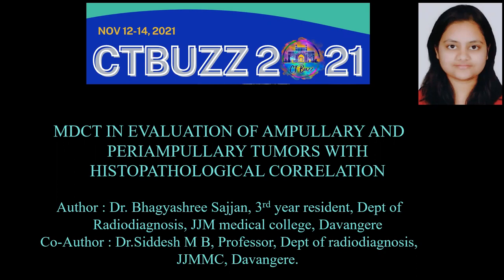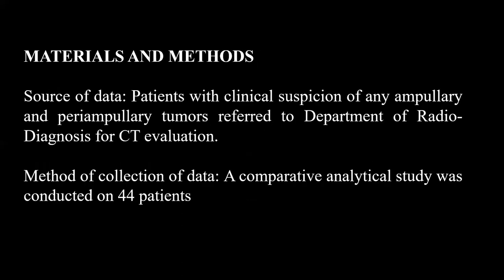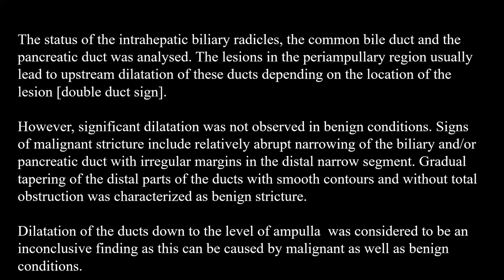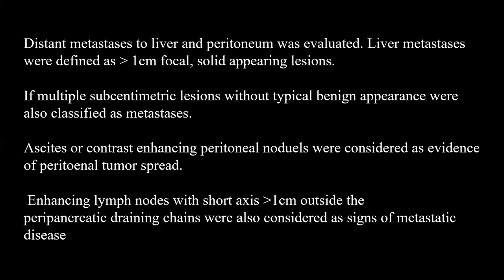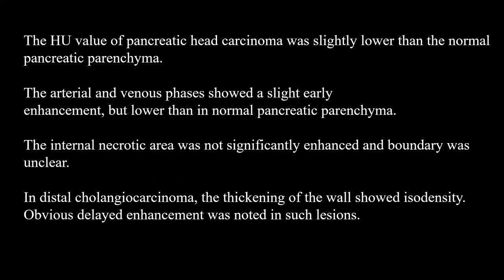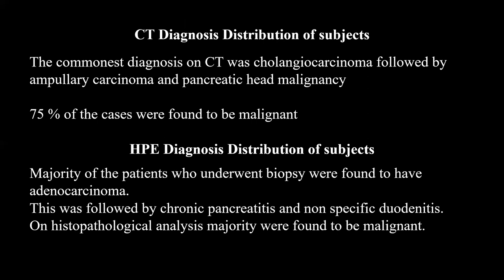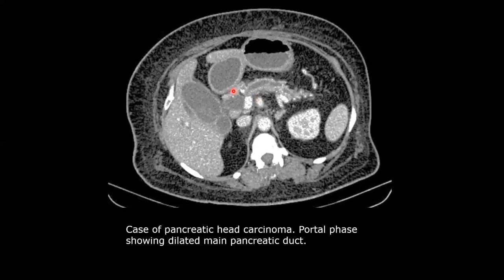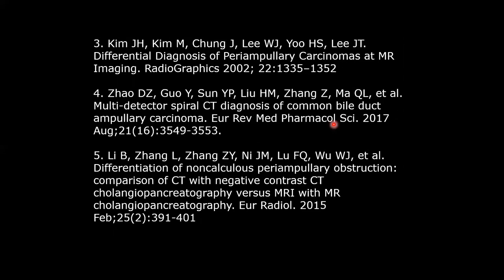BHAGYASHREE SAJJAN || ROLE OF MDCT IN AMPULLARY AND PERIAMPULLARY TUMORS OF THE PANCREAS